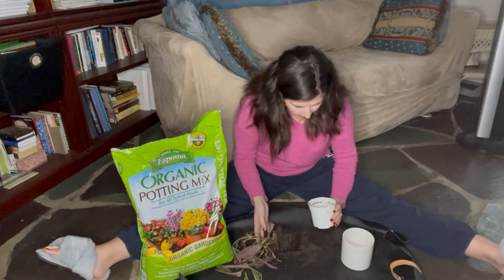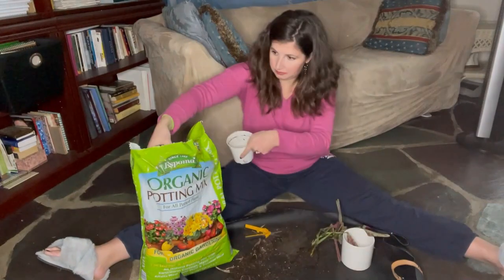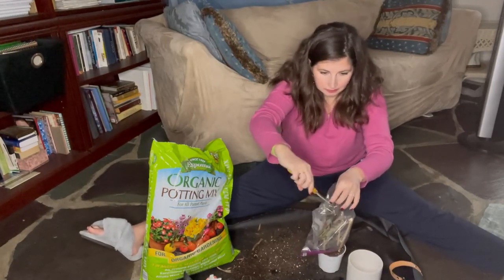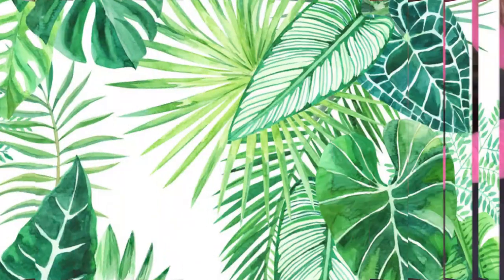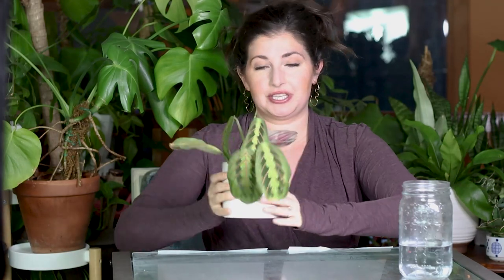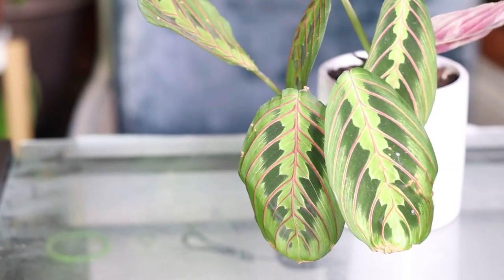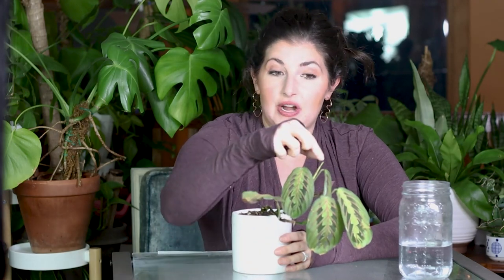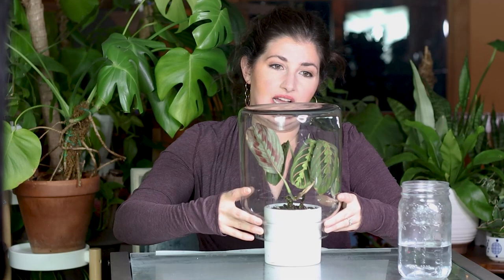How to Save and Revive a Dying Houseplant: Saving My Prayer Plant from the Brink of Death!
Today I'm walking you through how I brought my Prayer Plant back to life with the Marc Hachedorian "Houseplant Hospital" method! Since I took this video my plant has grown a ton of new leaves! This is such a great tool to have in our Plant Parent toolbox!

Thanks to Espoma Organics for being a Bloom and Grow Partner!

Video editing by Chelsey Megan Media how to repot a plant houseplants for beginners dying plant plant rescue